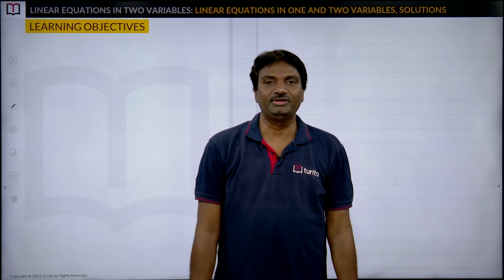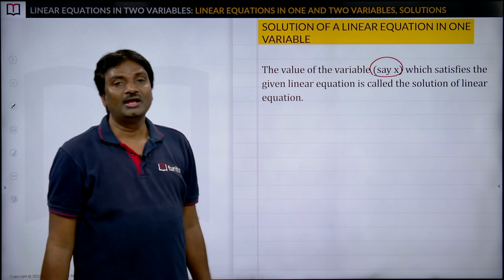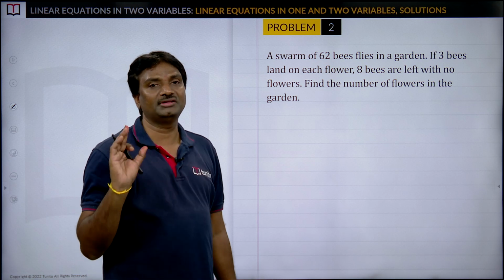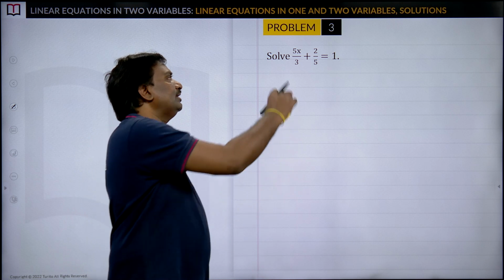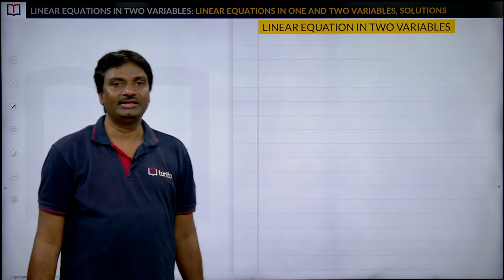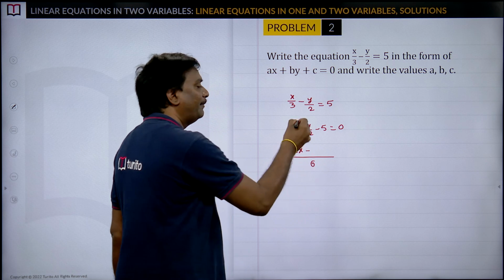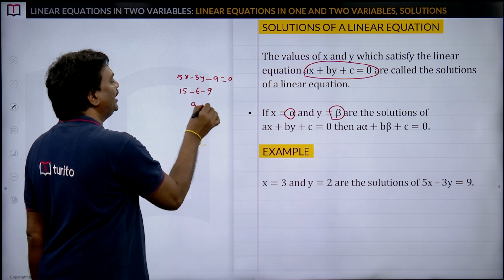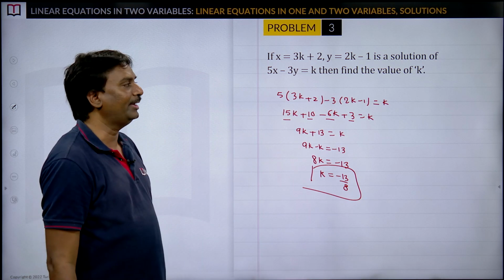Class 9 - Math - Linear Equations in One and Two Variables, Solutions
A linear equation in one variable is a mathematical expression that involves a single variable raised to the power of one.

A linear equation in two variables is an algebraic expression involving two variables raised to the power of one.

The solution to a linear equation is the set of values for the variables that make the equation true. For linear equations in one variable, there is typically a single solution.
In the case of linear equations in two variables, the solution is a set of ordered pairs that satisfy the equation and can be graphically represented as points on a line.